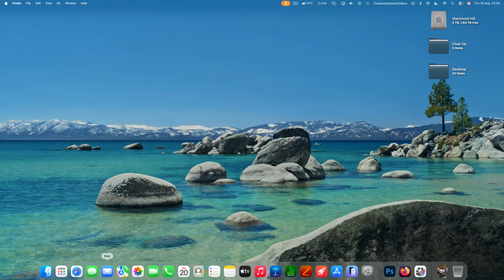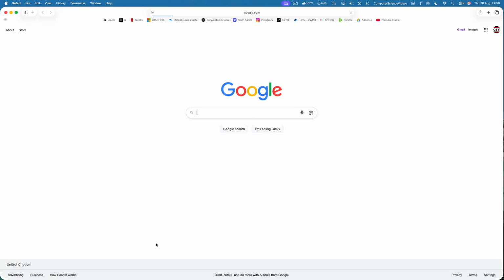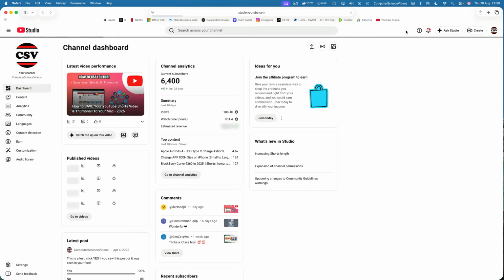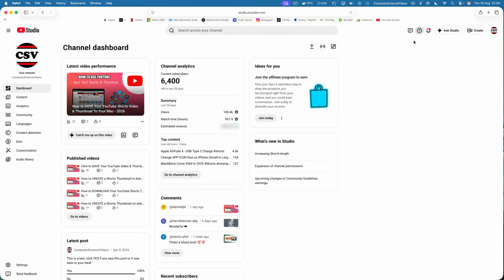How to VIEW Your All Time YouTube Channel Views Using a Mac - 2026